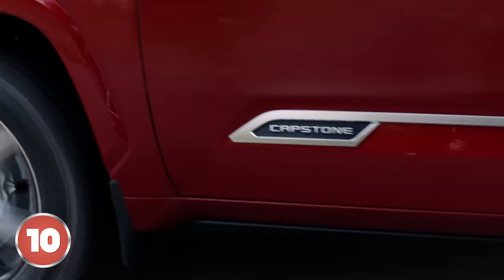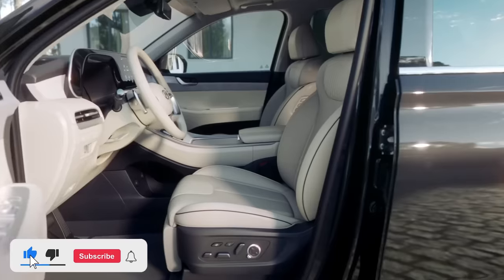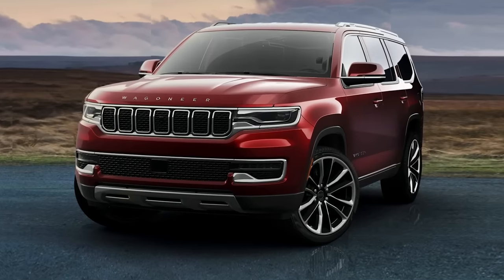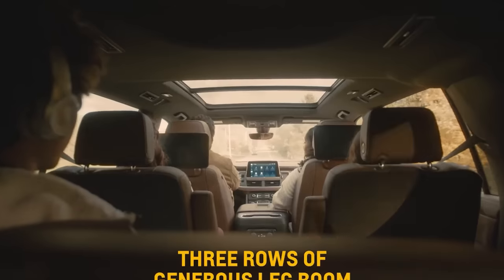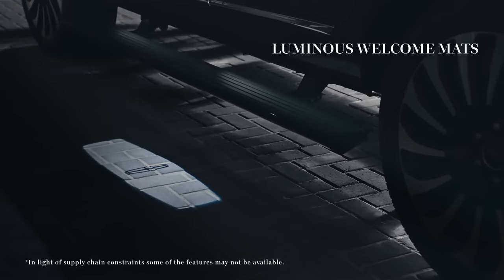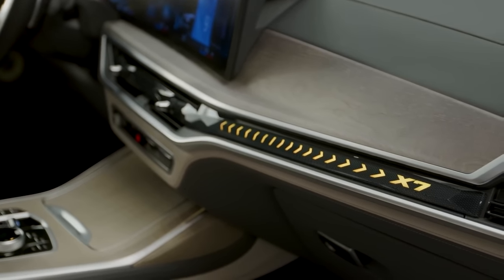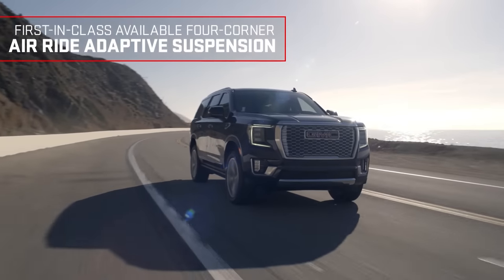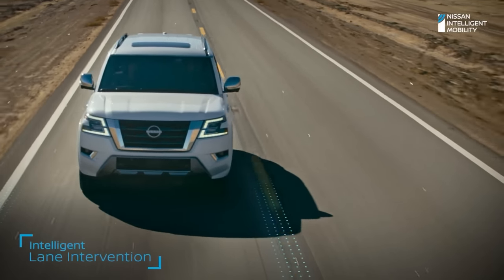10 BEST LARGE 3-ROW SUVs FOR YOUR FAMILY in 2023-2024 that will make you feel LIKE AN EMPEROR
10 BEST LARGE 3-ROW SUVs FOR YOUR FAMILY in 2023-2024) that will make you feel LIKE AN EMPEROR. Hello friends, today we're going to talk about 10 best large three-row SUVs to buy in 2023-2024. There are full-size 7-seater SUVs, such as: Toyota Sequoia, Hyundai Palisade, Lexus LX600, Jeep Wagoneer, Chevrolet Suburban, Cadillac Escalade, Lincoln Navigator, BMW X7, GMC Yukon, and Nissan Armada. It motivates me to make new videos.